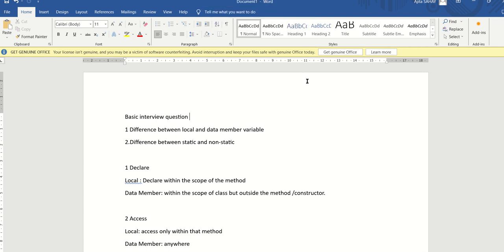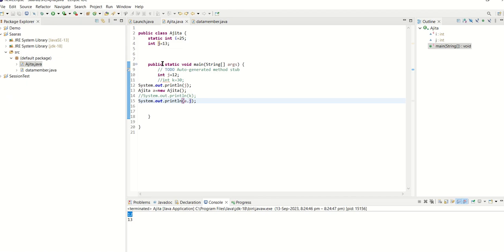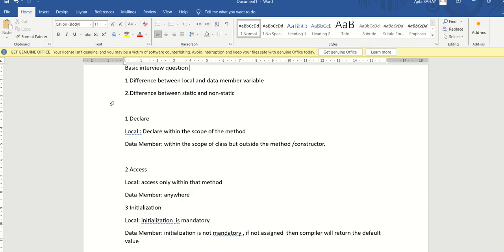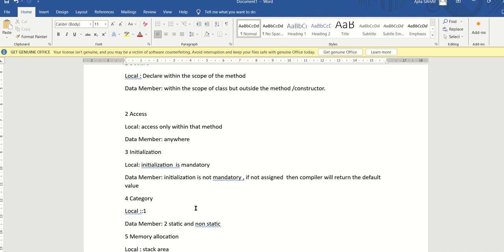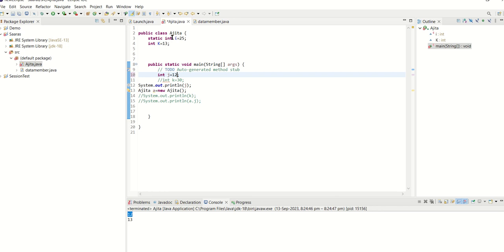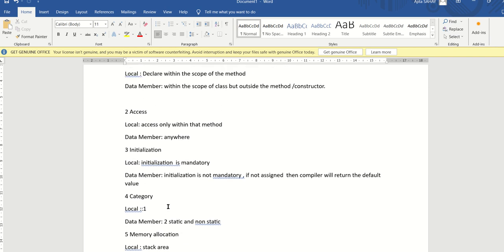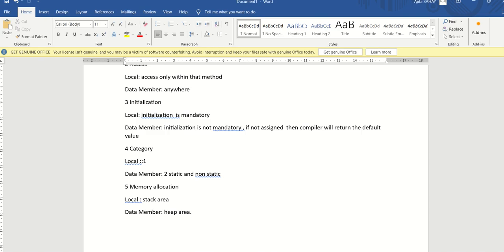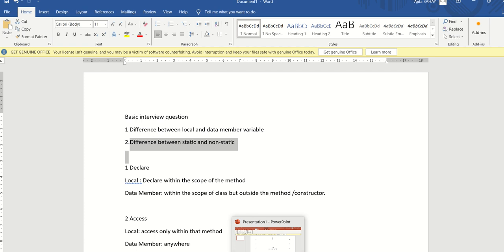Java Tutorial: Java Tutorial on variable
Java tutorial focussing on difference between data member and local variable.